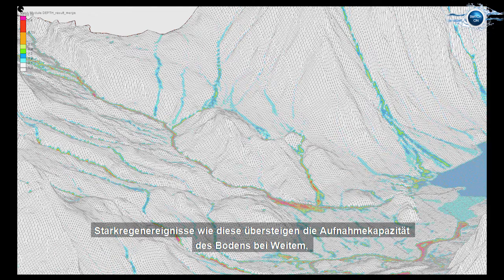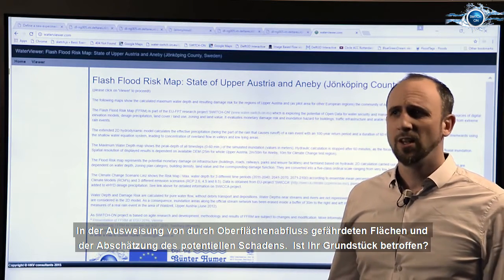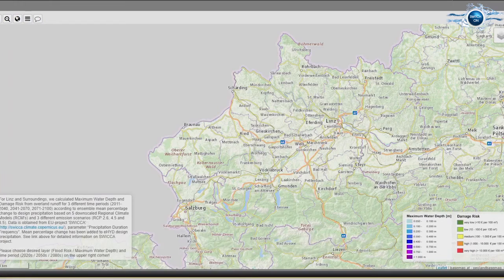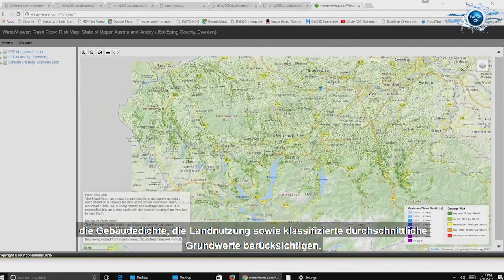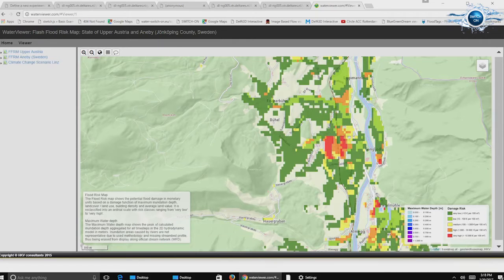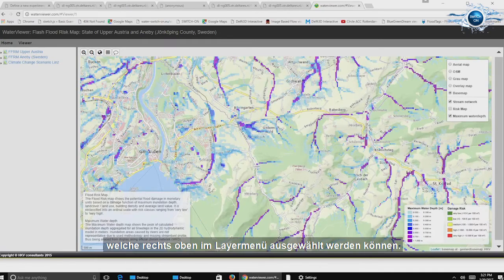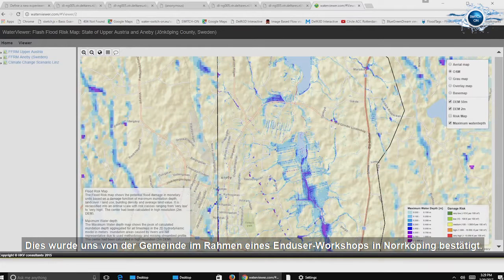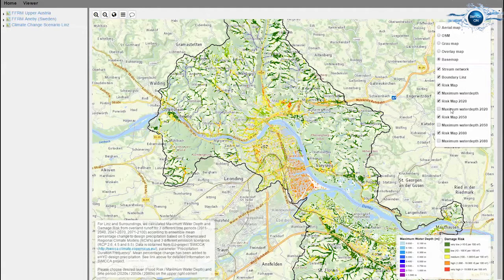Flash Flood Risk Map/ Sturzflutrisikokarte OÖ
Sturzflutrisikokarte für Oberösterreich im Rahmen des Forschungsprojekts "Switch-on".